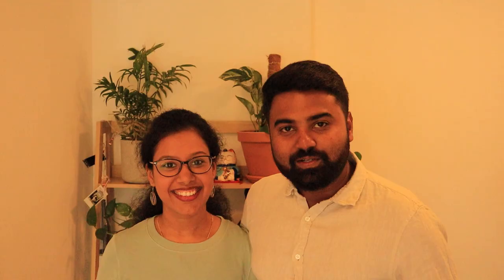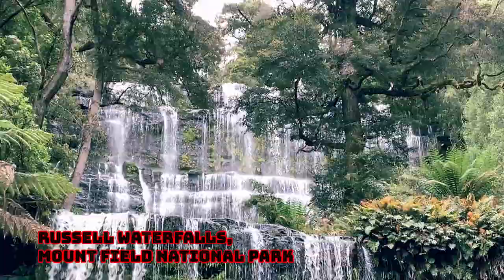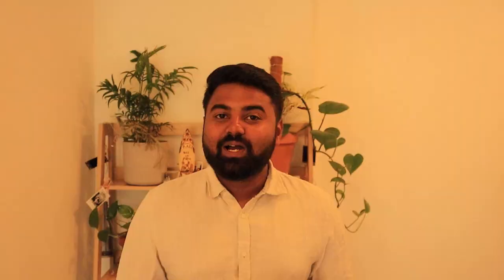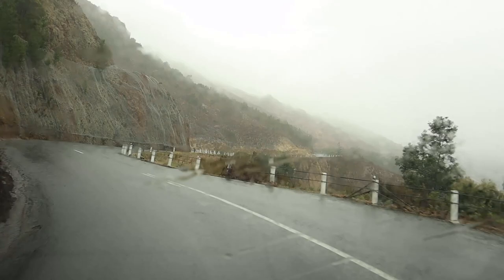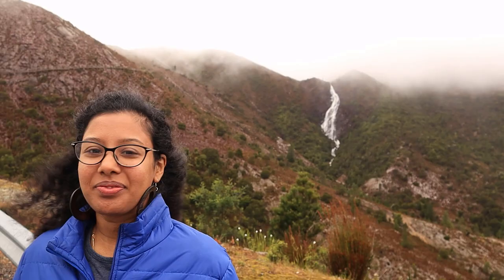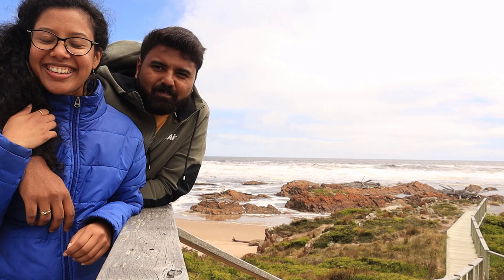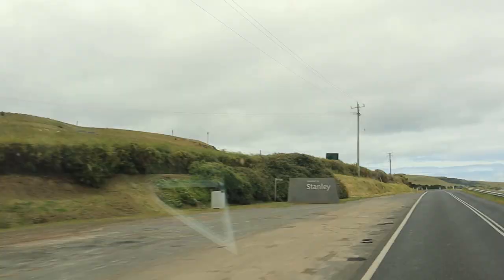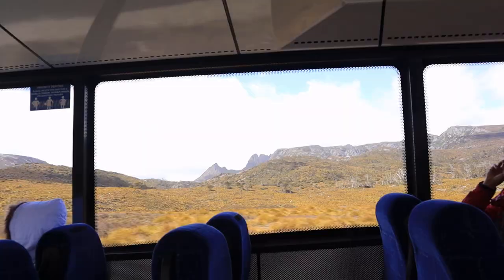Tasmania West Coast Wilderness| Ep:02 | Russell Falls |The Nut-Stanley| Cradle Mountain |Travel Bugs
Hello Hello!!!

After covering Hobart and Bruny Islands, we set out to the West Coast of Tasmania. Our 1st stop was Mount Field National Park, where we spent some time strolling through the park and visit all the breathtaking waterfalls including Russell Falls, we then drove to Stahan Beach caravan park to stay for the night.

The next morning we visited Iron Blow Lookout point in Gormanstan on our way to Corrina River covered the Horsetail falls also. We took the Corrina Ferry to cross the river and drove to the Edge of the World. For our stay that night we went to Stanley Tourist Park, which is highly recommended. Beautiful site, Neat amenities, and friendly service. This site is located right below The Nut. The next morning we checked out of our Caravan park and headed to Cradle Mountains.

We are by far enjoying our road trip in our little Motorhome and an exclusive Motorhome Tour will be coming along shortly.

We will be uploading the next episode in 2 weeks' time.

L-O-V-E
Travel Bugs

Gadgets used:
1) Canon M50
2) Pixel 3
3) iPhone XS
4) GoPro hero 7